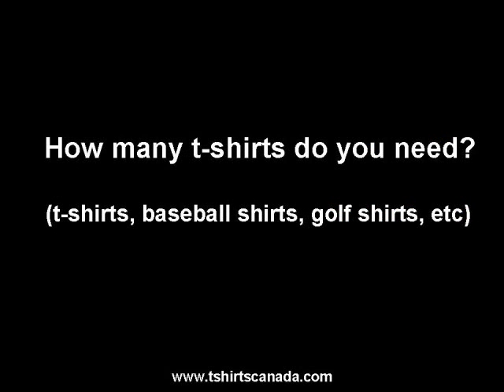TshirtsCanadaPriceQuote.wmv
- If you are in Canada and you are interested in getting a price quote for custom printed tshirts or baseball shirts etc including personalized t-shirts or any custom tee shirt printing go to the website and send us an email for a quote.